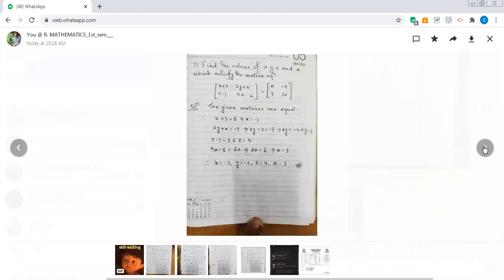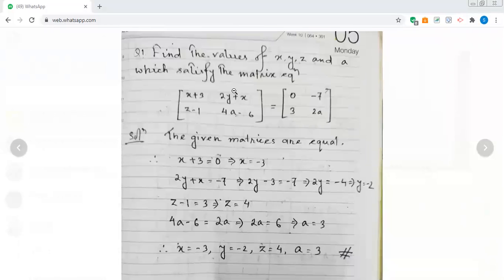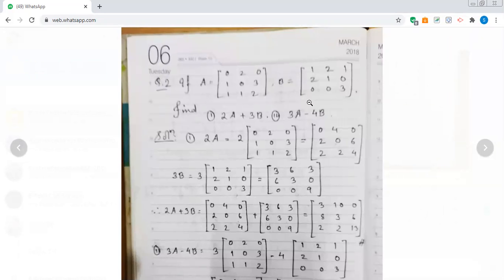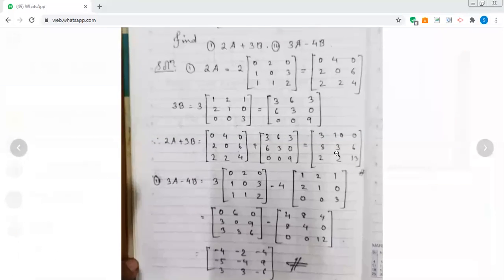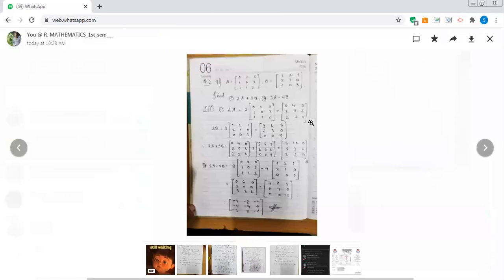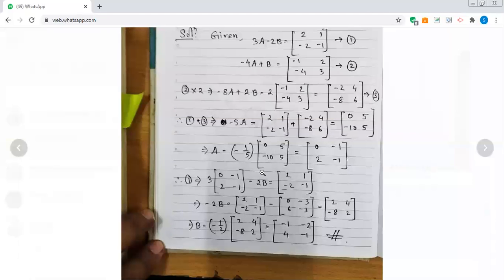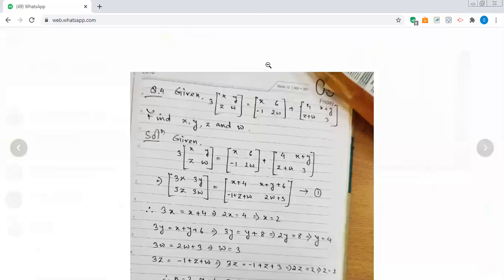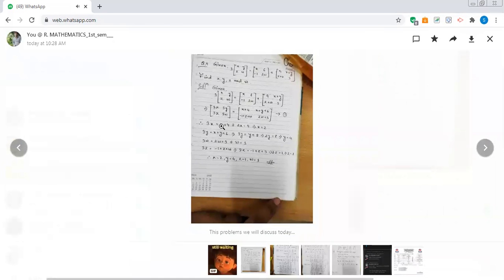Dr. Sujan Sinha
B.Pharm 1st Sem, Remedial Mathematics, 7th  Oct, 2020